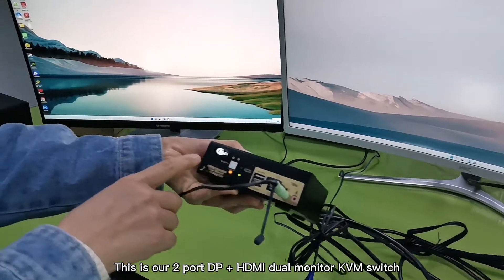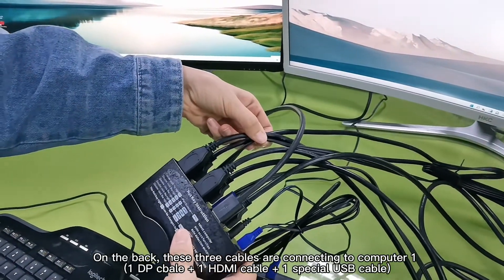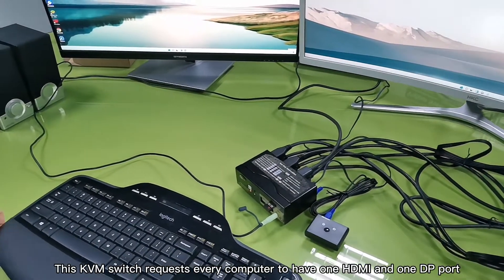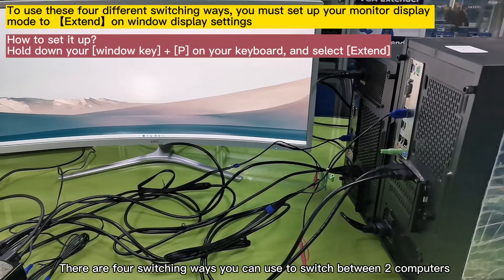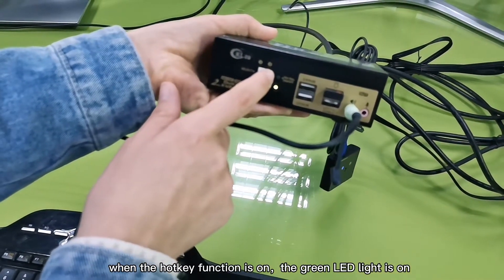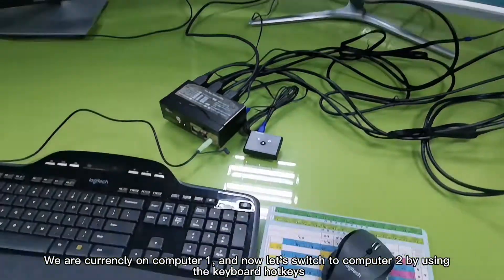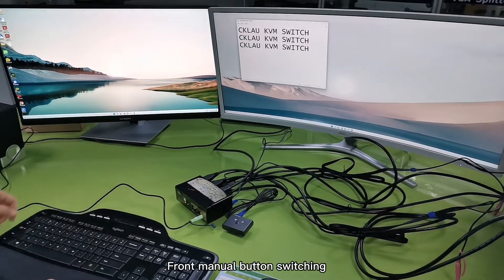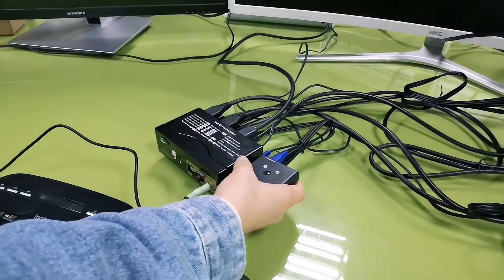CKLau 4Kx2K@60Hz 2 Port HDMI + Displayport Dual Monitor KVM Switch [CKLau-622DH]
A demo video for CKLau 4Kx2K@60Hz 2 Port HDMI + Displayport Dual Monitor KVM Switch